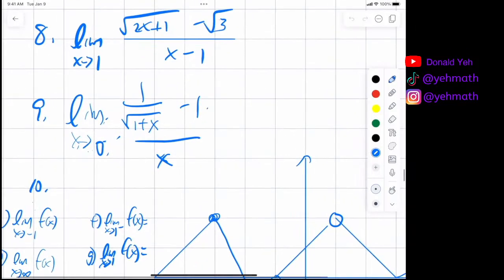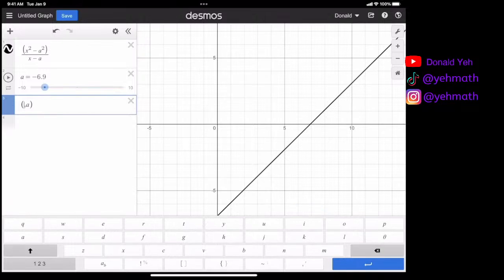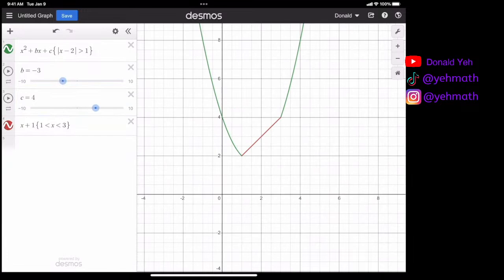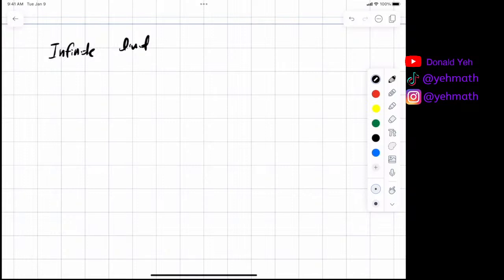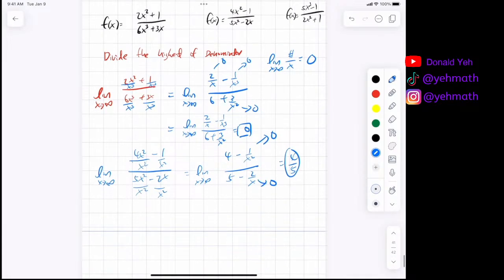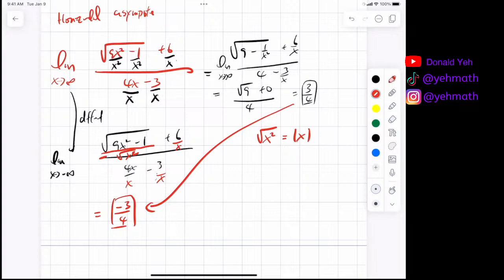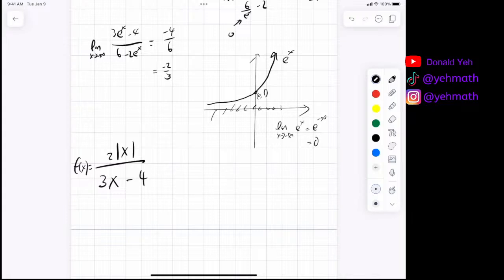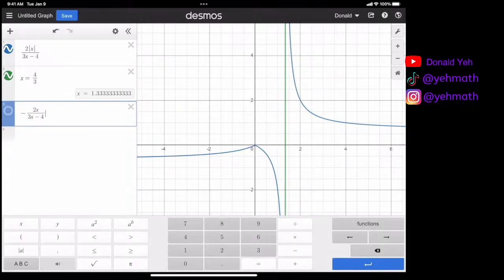Ap Calculus BC infinite limit